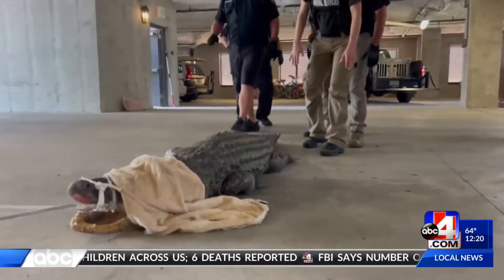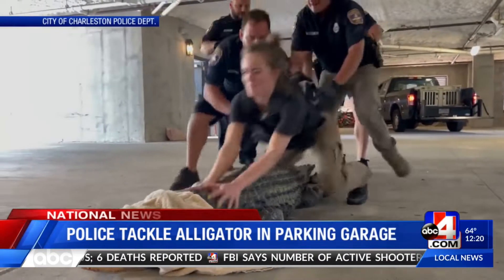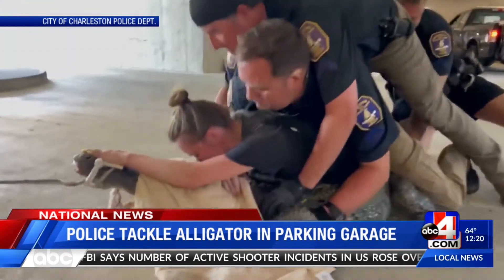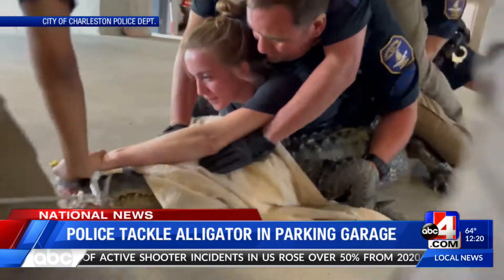Police Tackle Alligator in Parking Garage